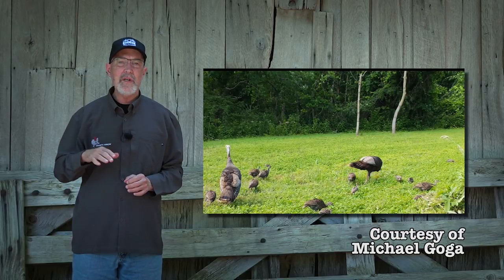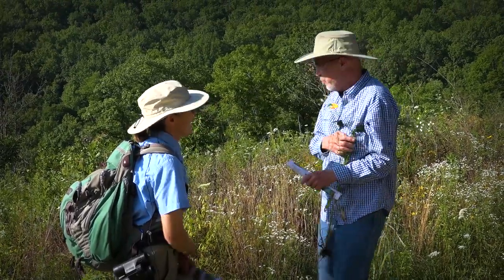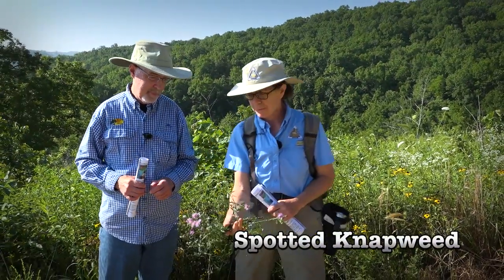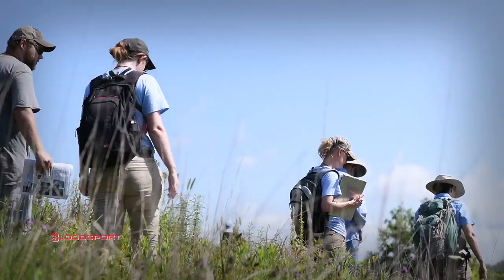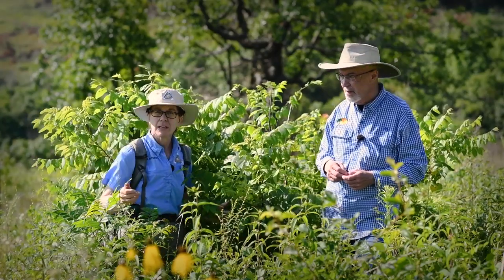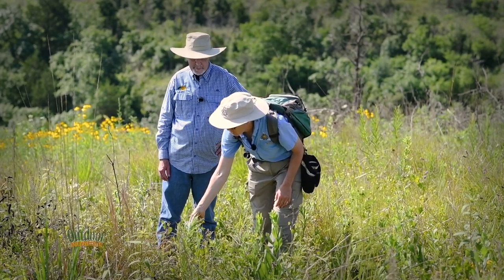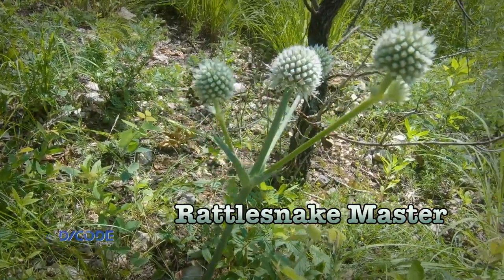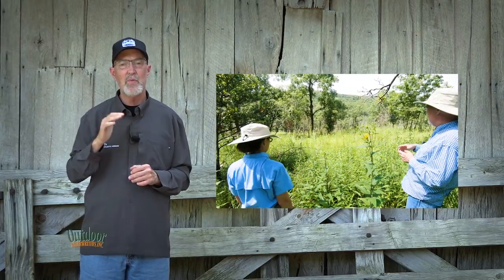Will Deer Eat this? How to Identify Native Plants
When creating better deer hunting habitat we all wonder...will deer eat this? In this video, 3 experts show us how to identify native plants. Then Grant explains the ones that deer love to eat. If you are a deer hunter wanting to create better native vegetation for healthier deer and more abundant wildlife, watch this video! The experts explore the bounty of native plants restored through prescribed fire. Watch as they share share their knowledge about native vegetation: learn how to identify native plants along with tips to improve the whitetail habitat for deer hunting.